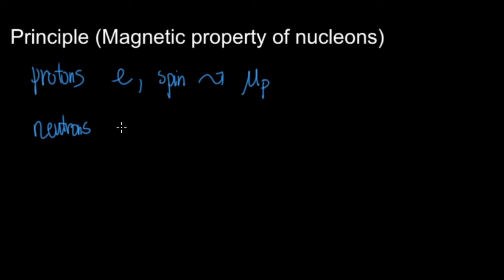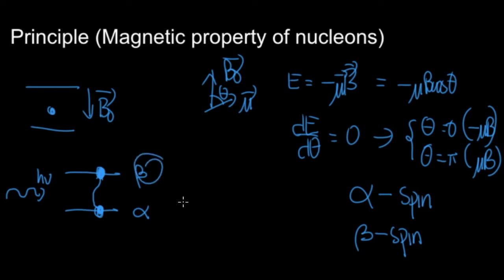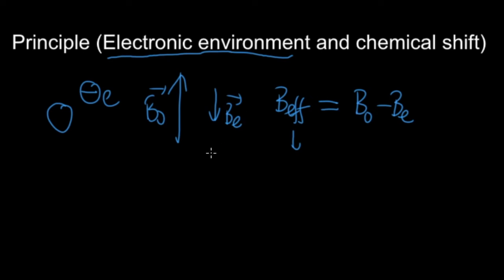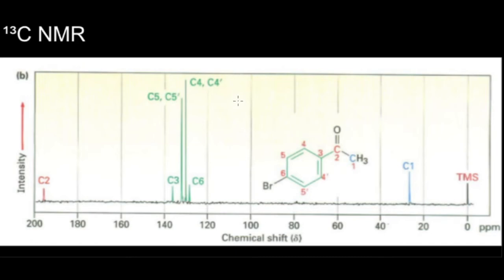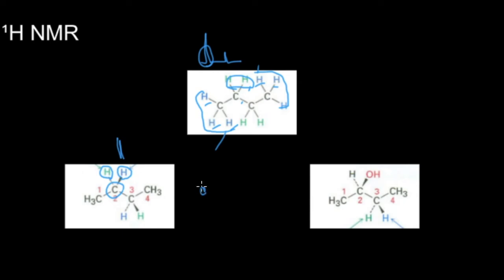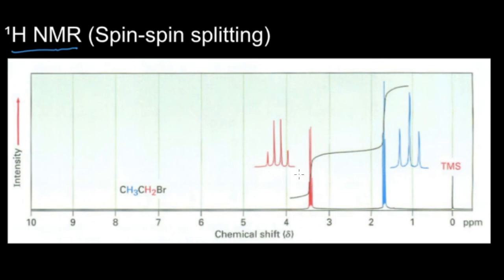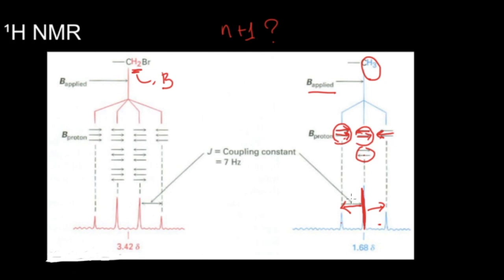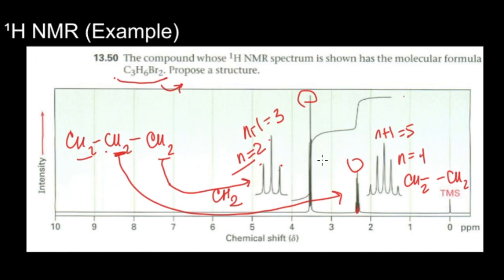Nuclear Magnetic Resonance Spectroscopy (NMR Spectroscopy) introduction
Quantum Chemistry presentation of KAIST Students:
Wahyu Siregar
Calvin Andreas Hutomo
Mai Tung Duong
Assem Zhunis